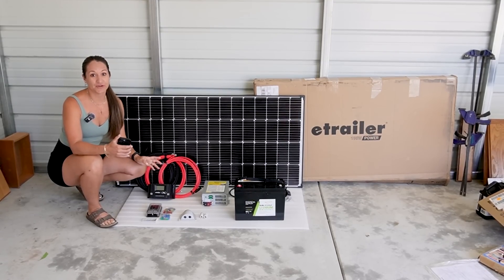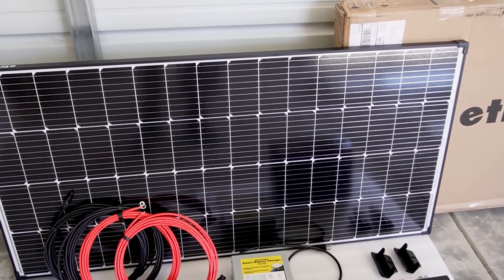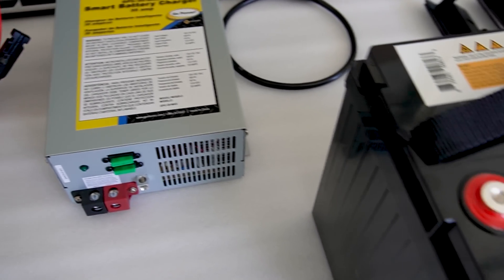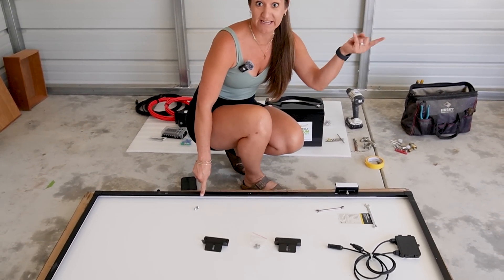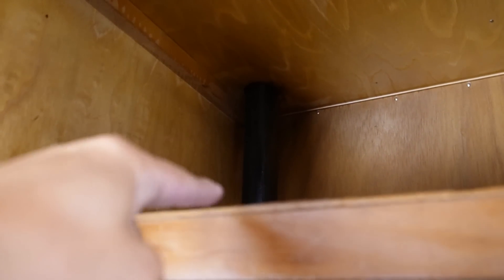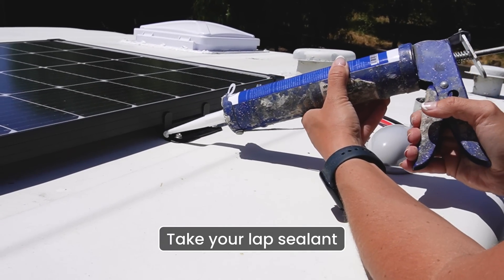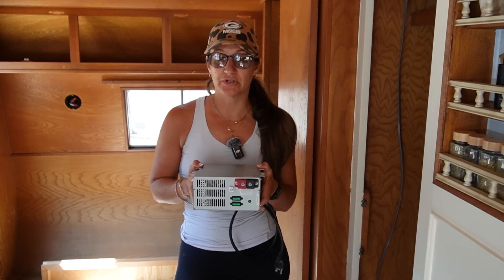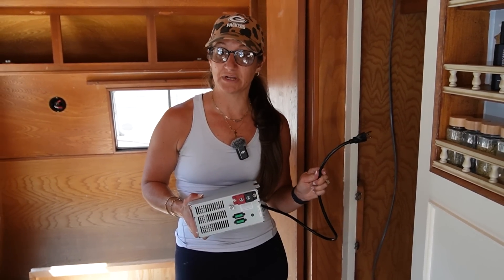How to Install Solar Panels on Your RV, Camper or Trailer | Step-by-Step Setup Guide for Beginners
How to Install Solar Panels on Your RV | Step-by-Step RV Solar Setup Guide for Beginners

In this video, I walk you through the entire process of setting up solar panels on your RV — from choosing the right equipment to wiring it all safely and efficiently. Whether you’re new to solar or just looking to upgrade your RV’s power system, this beginner-friendly guide covers everything you need to know to get started with solar energy on the road.

What You’ll Learn:

How to select the right solar panels and solar charge controller
Best battery options for RV solar setups
Step-by-step wiring and installation process
Tips for mounting solar panels securely on your RV roof
How to connect and test your system for optimal performance
Pros and cons of RV solar power

Why Go Solar in Your RV?
Solar power gives you freedom and flexibility—cutting down on generator noise and fuel costs, reducing your reliance on campground hookups, and letting you enjoy off-grid adventures with clean, renewable energy.

📚My Book "DIY Camper & RV Reno"